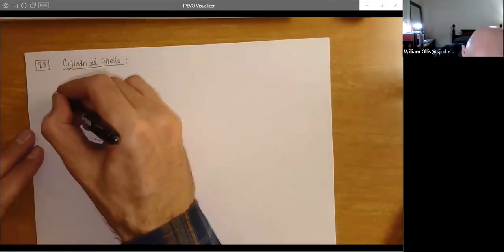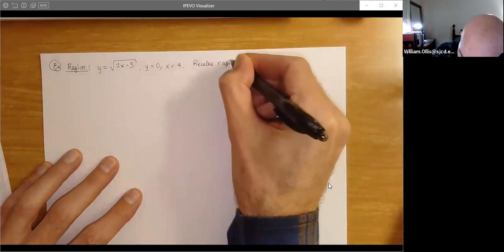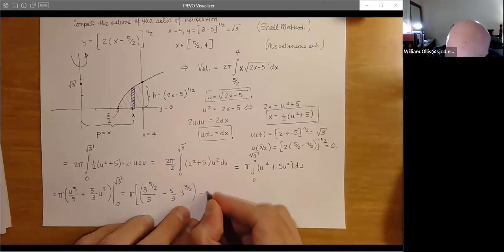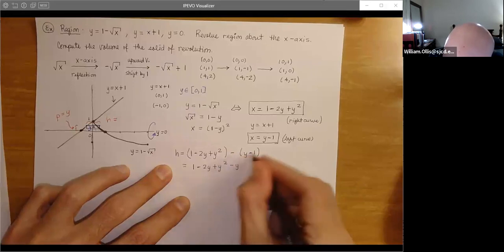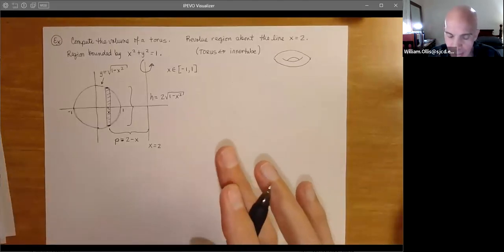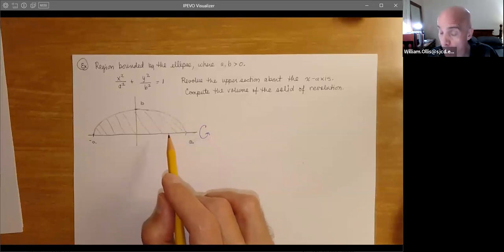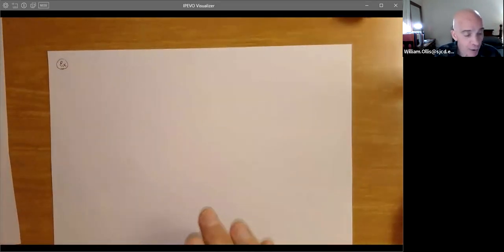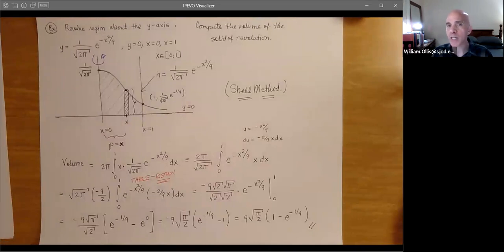MONDAY, FEBRUARY 1, 2021 MATH 2414 LECTURE